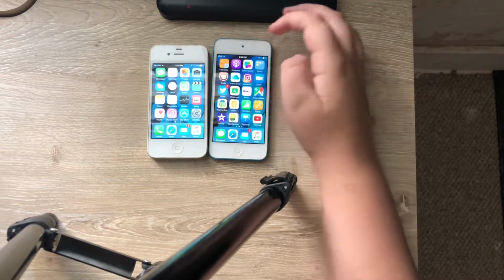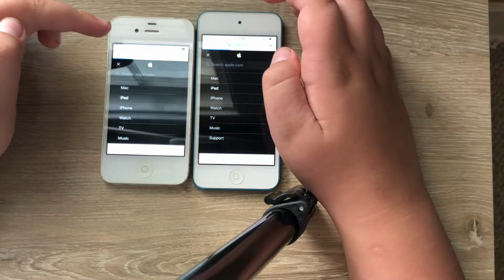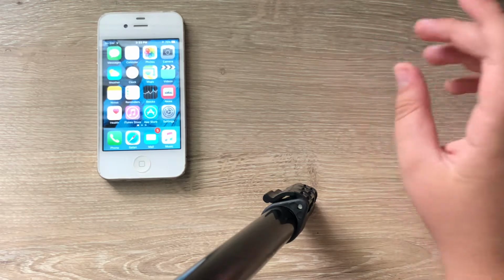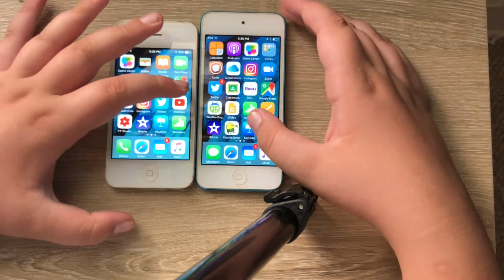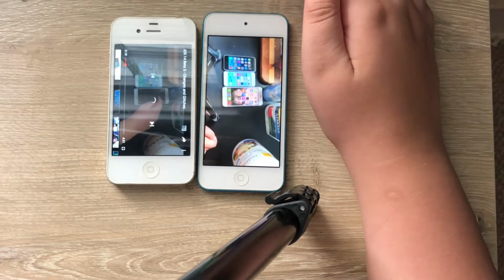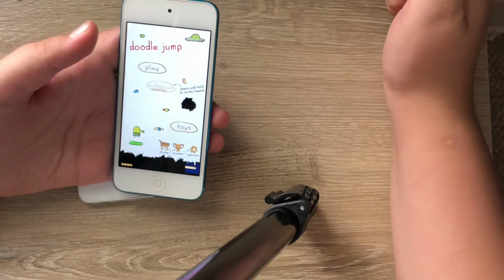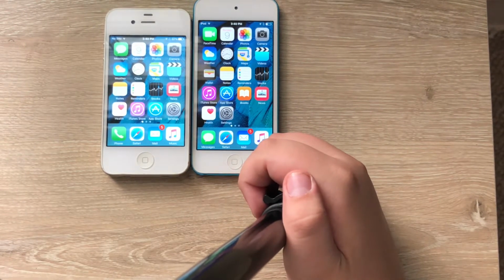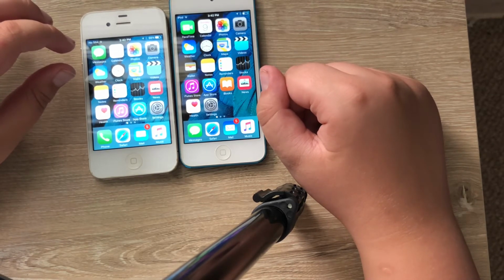Can You Use iOS 9 in 2020, 5 years later?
Can you use iOS 9 in 2020 5 years later? It depends on the apps and websites you want to use.